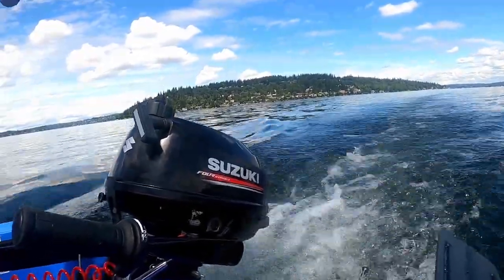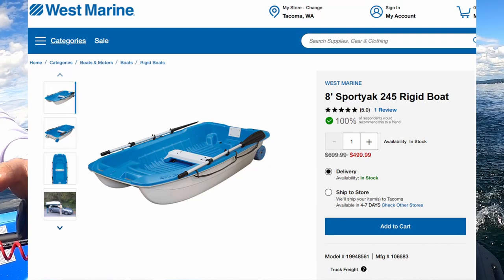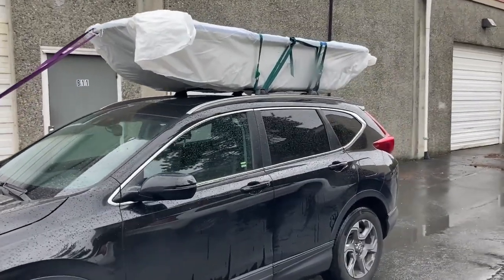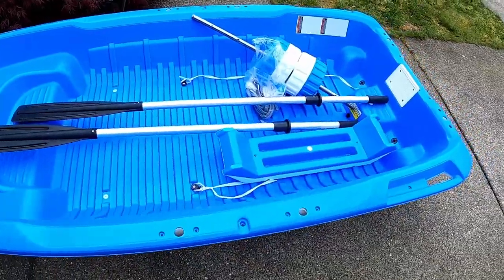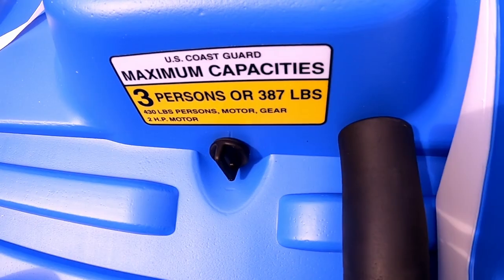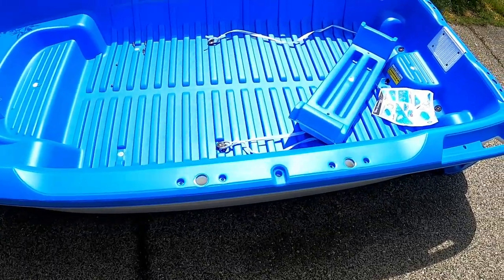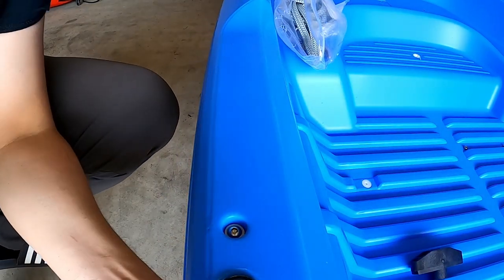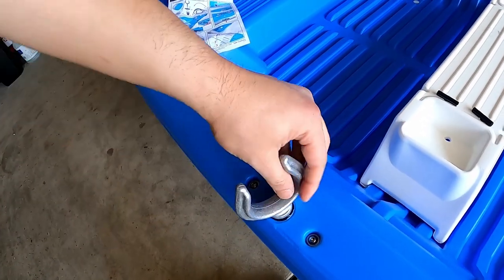Sportyak BIC 245 - Cartoppable Mini Plastic Boat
I got another plastic boat! A mini one this time around that is cartoppable, the Sprortyak / BIC 245. This little 8' plastic boat is a great option if you're looking to take out a powered boat on the Puget Sound that you can put on the top of your car. In this video, I show the "unboxing" of the boat and a brief overview of assembling it. I took it out on Lake Washington for the maiden voyage to test out its capability and get accustomed to its performance so I know what to expect from it and the conditions that I would be comfortable with taking it out in. I discuss some pros and cons of the boat and provide a mini review of it. Overall, can't beat the price for something like this to get you out on the water on a nice day. Let me know if you guys have any questions or feedback in the comments below.